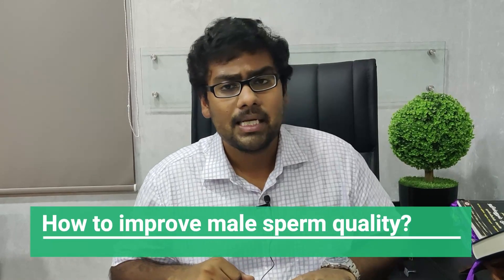How to increase sperm quality in a male ? Dr Shah reveals the facts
Looking for how to increase sperm quality in a male ? Well if so, then you have stumbled on just the right video. Sperm quality in the male refers to the DNA integrity of the spermatozoa. So, in principle the better the quality of sperm, the better is the chances of pregnancy occurring naturally. Moreover, if the sperm quality in the male is poor, remember the success rates of fertility treatments also declines regardless of the type of fertility therapy employed.

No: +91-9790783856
Timing: 9:00 am to 6:00 pm